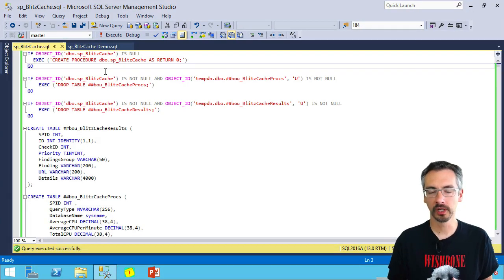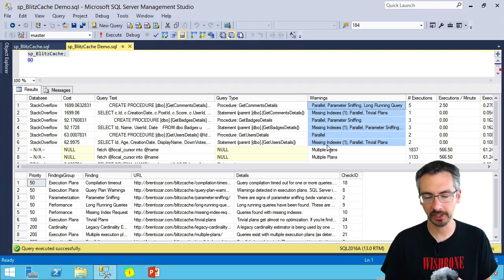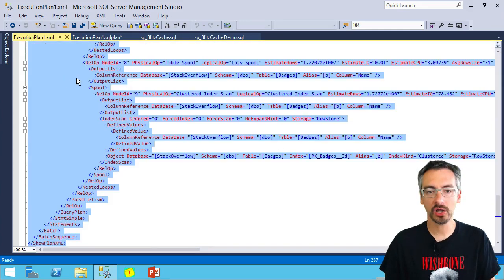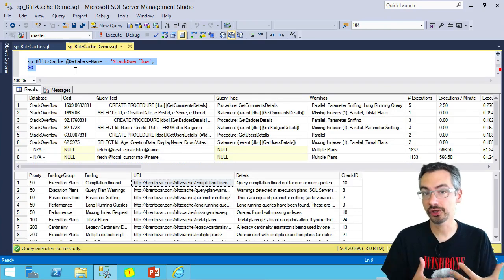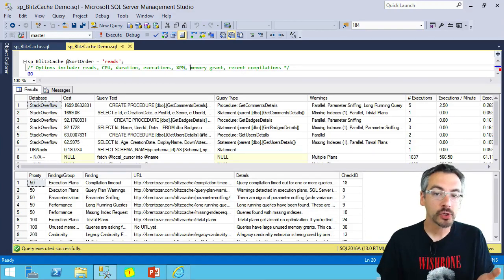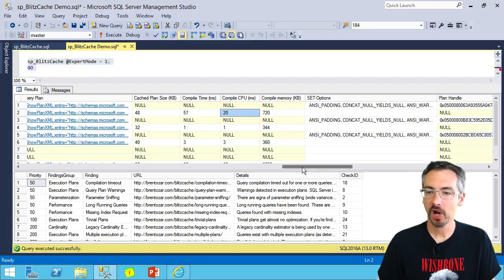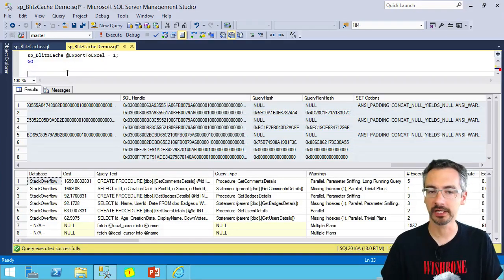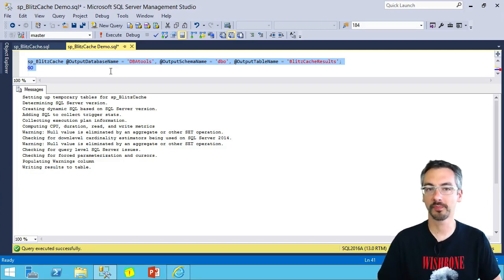How to Use sp_BlitzCache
sp_BlitzCache shows you the most resource-intensive queries on your SQL Server without running a Profiler trace.